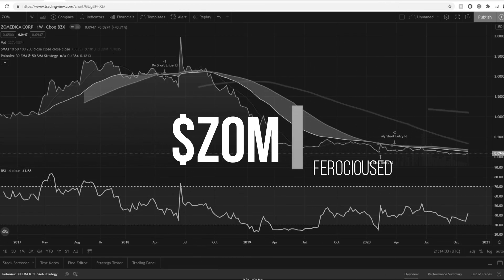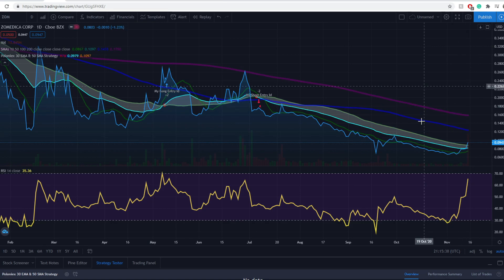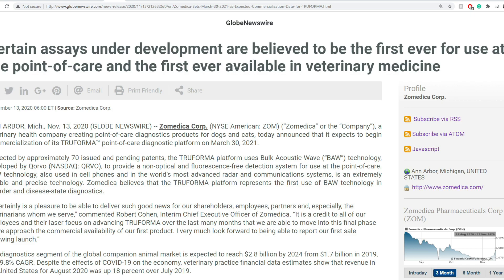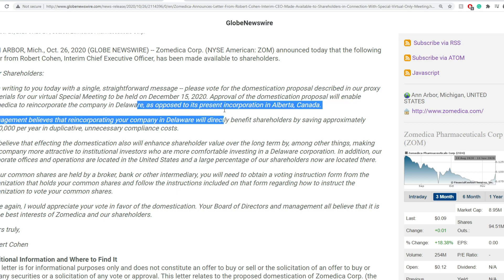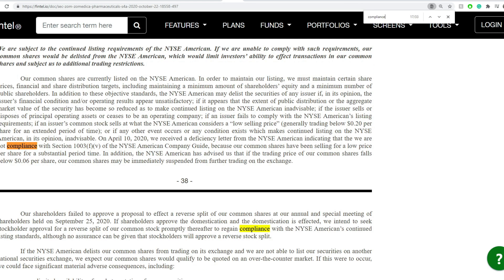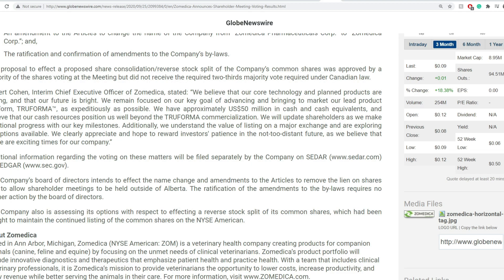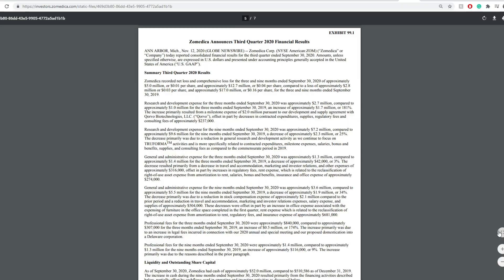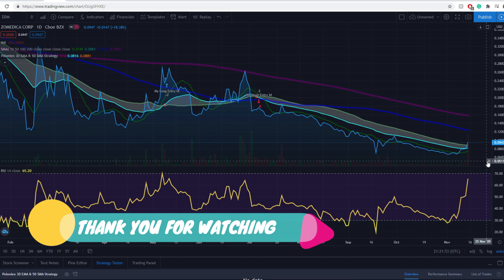$ZOM stock DD & Technical analysis - Stock overview (Updated 15 Nov)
Zomedica Pharmaceuticals Corp., a development stage veterinary diagnostic and pharmaceutical company, engages in the discovery, development, and commercialization of pharmaceuticals for the companion pet. Its lead drug product candidate is ZM-007, an oral suspension formulation of metronidazole for the treatment of acute diarrhea in small dog breeds and puppies. The company is also developing ZM-012, a tablet formulation of metronidazole targeting the treatment of acute diarrhea in dogs; ZM-006, a transdermal gel formulation of methimazole targeting hyperthyroidism in cats; and ZM-011, a transdermal gel formulation of fluoxetine for the treatment of feline behavioral disorders, such as inappropriate urination. It has a collaboration agreement with Celsee Diagnostics, Inc. for the development and commercialization of liquid biopsy assays and related consumables for the detection of cancer in companion animals; and with Seraph Biosciences, Inc. for development and commercialization of novel pathogen detection system. The company was founded in 2015 and is headquartered in Ann Arbor, Michigan.